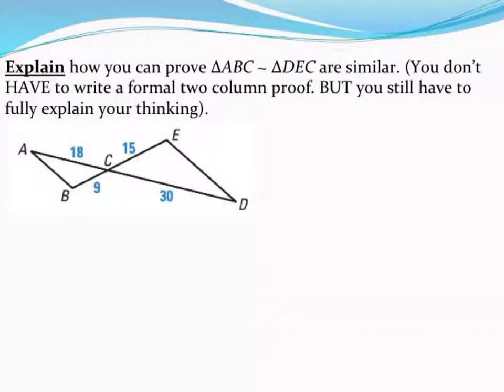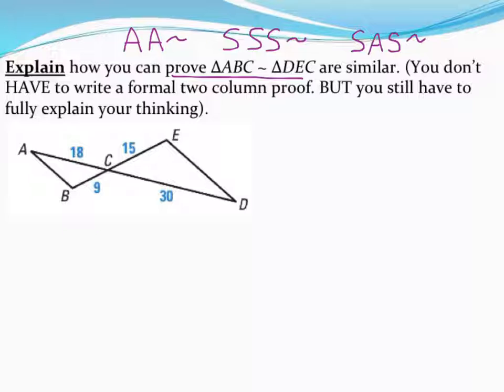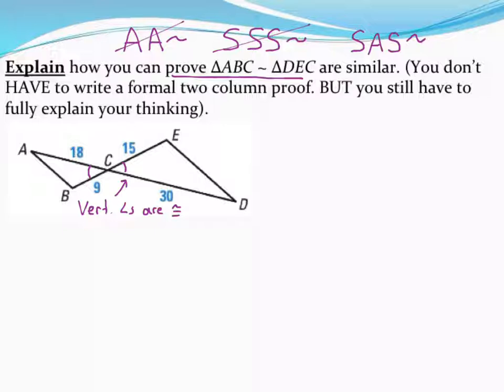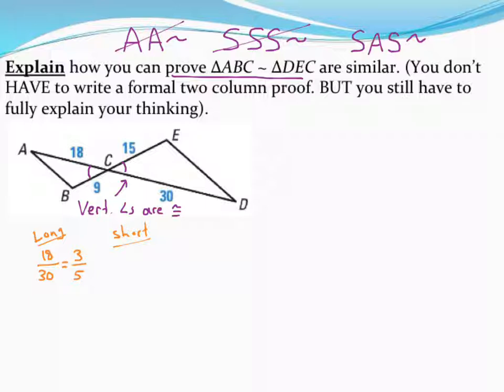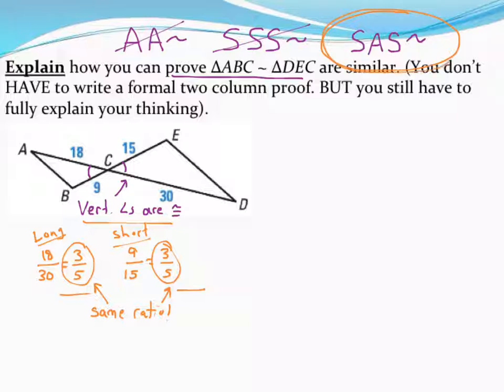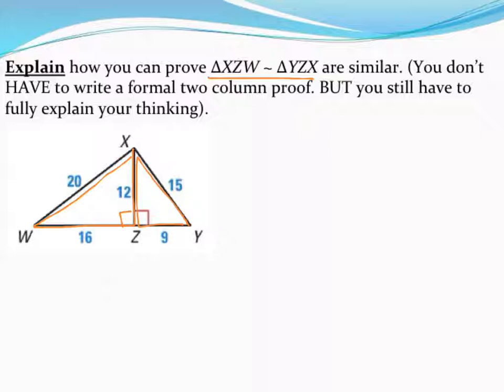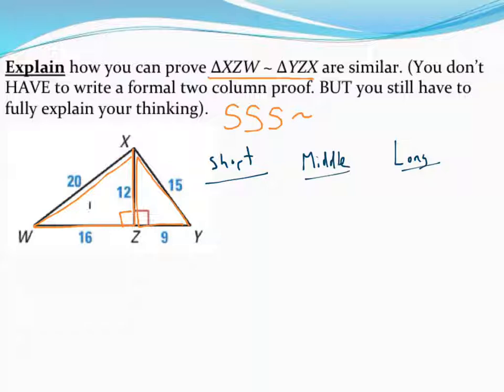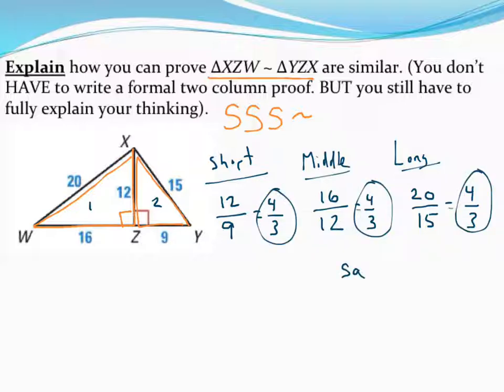Proving two triangles are similar